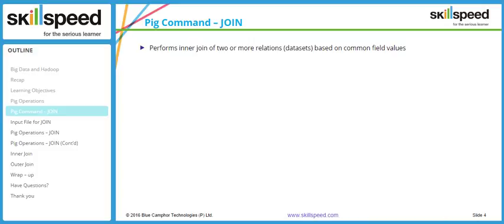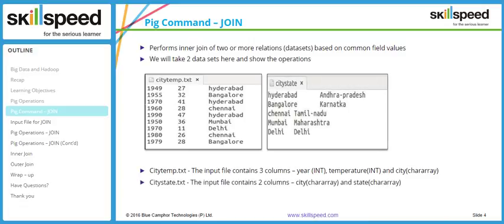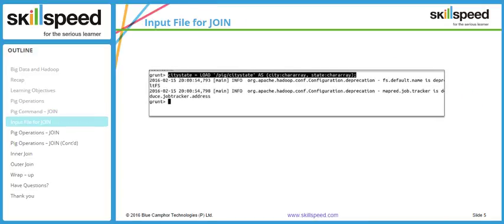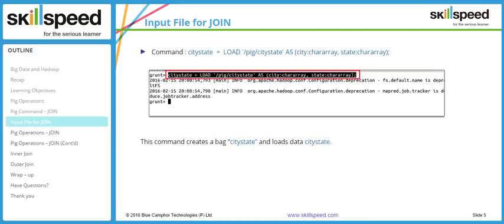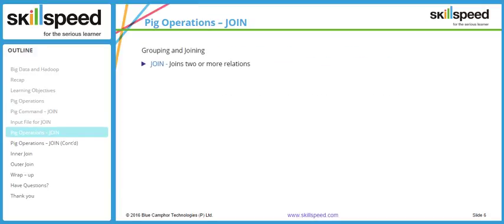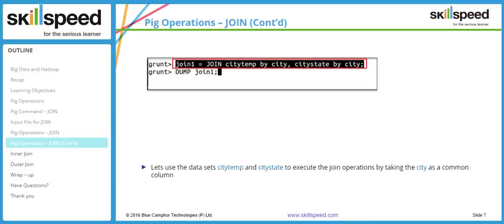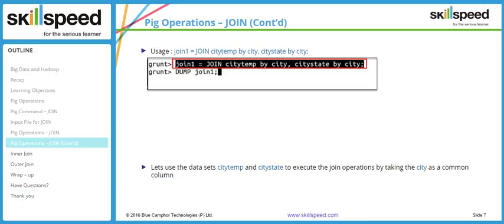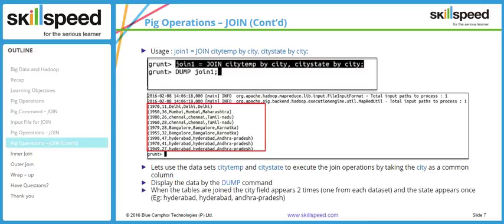Joins in PIG | Advanced PIG Architecture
In this Joins In PIG tutorial, the following concepts will be covered:

✓ Joins in PIG
✓ Inner Join & Outer Join
✓ Advanced PIG Architecture

Skillspeed is a live e-learning company focusing on high-technology courses. We provide training experiences in BIG Data & Hadoop featuring 24/7 Lifetime Support, 100% Placement Assistance & Real-time Projects in Cloud Based Labs.